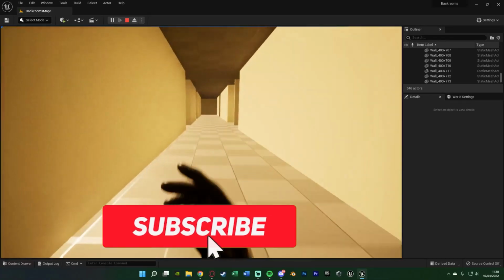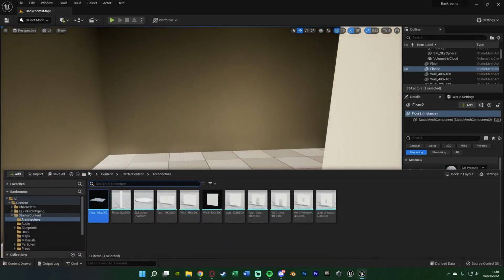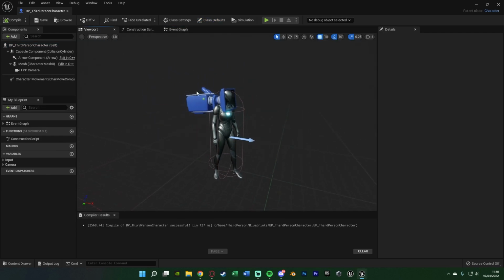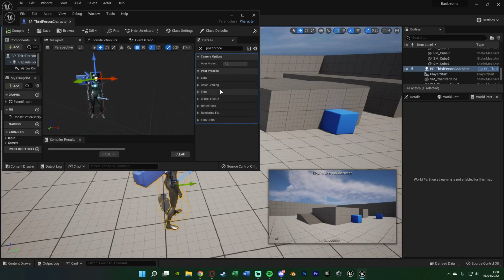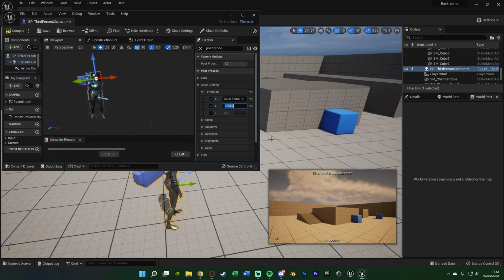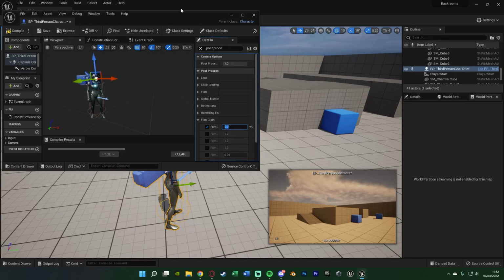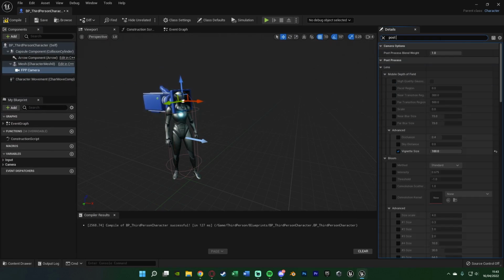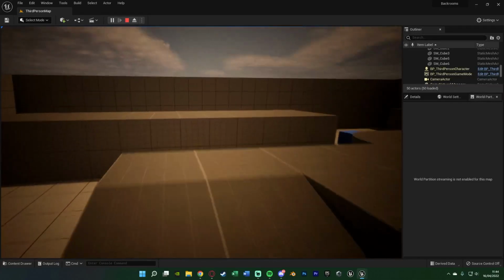How To Create A Backrooms Screen Effect In Unreal Engine 5 (Tutorial)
Hey guys, in today's video I'm going to be showing you how to create a basic post processing effect for your camera to get that unique and eery backrooms feel.

00:00 - Overview
01:00 - Tutorial
05:00 - Final Overview
05:14 - Outro